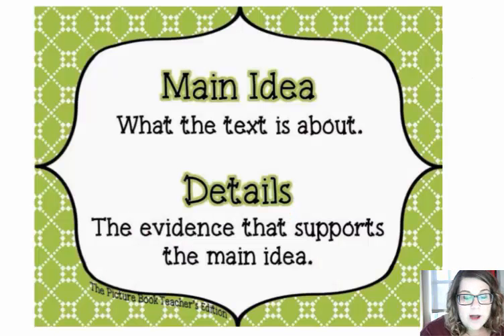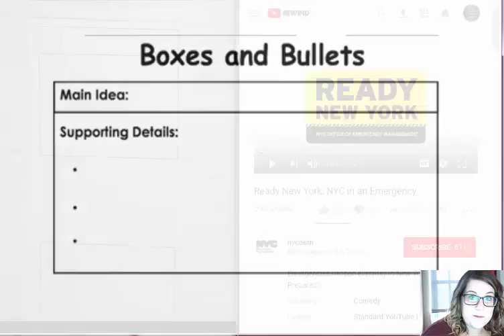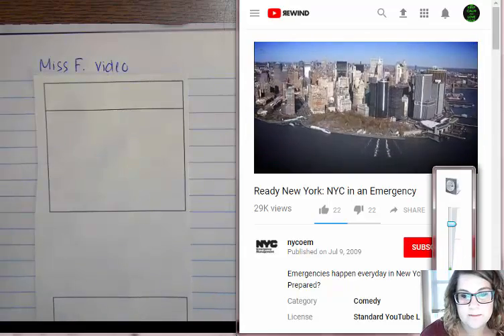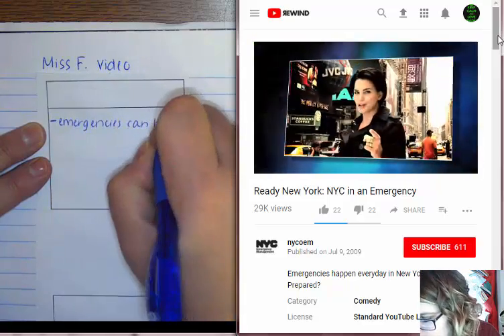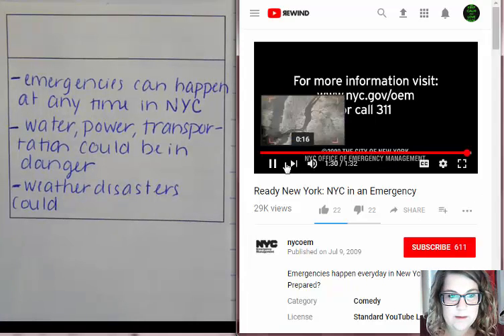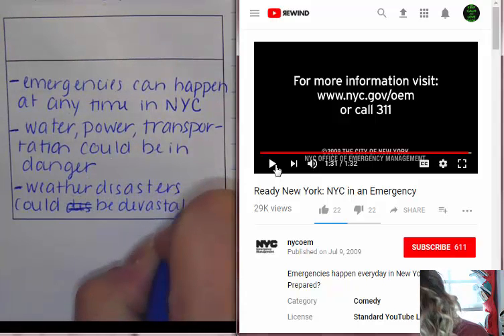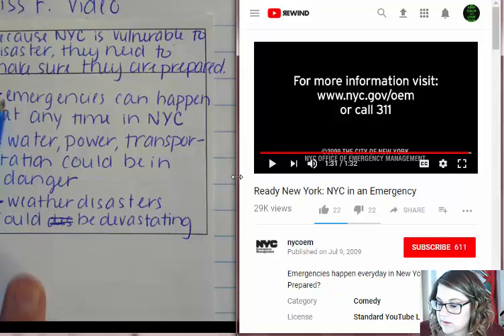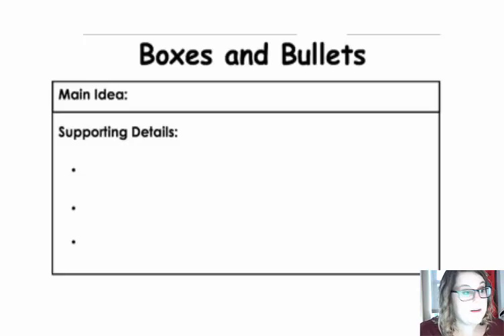Text Complexity Grade 5 Session 4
What strategy will you pull from your tookbox?